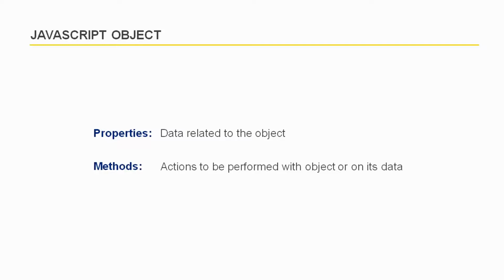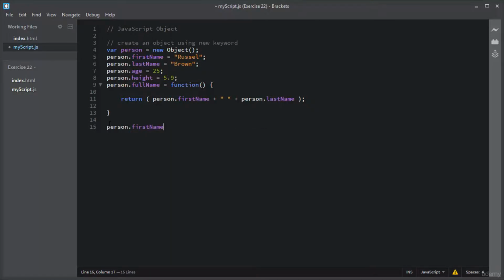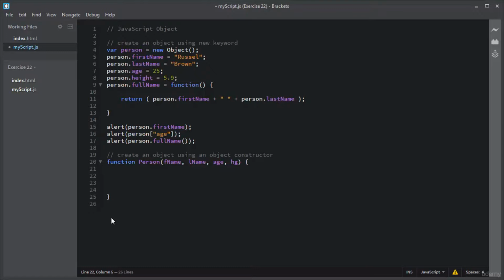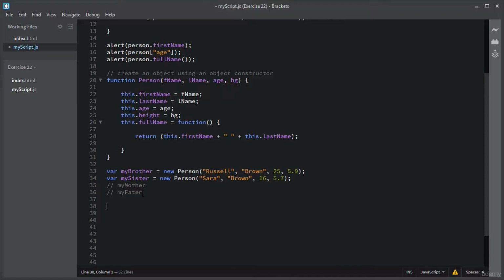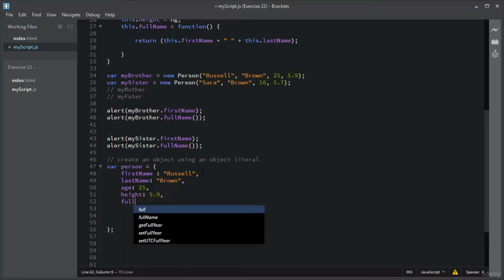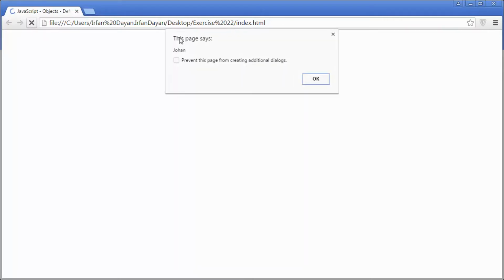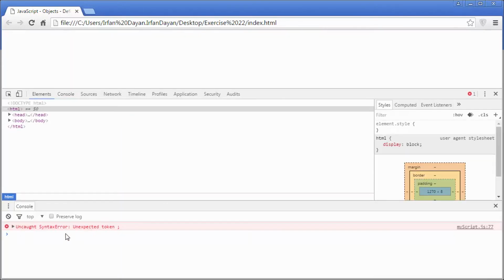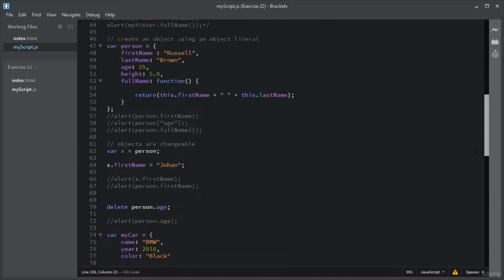#41-learn JavaScript [S06-41] Object